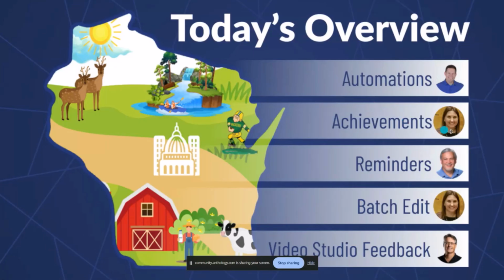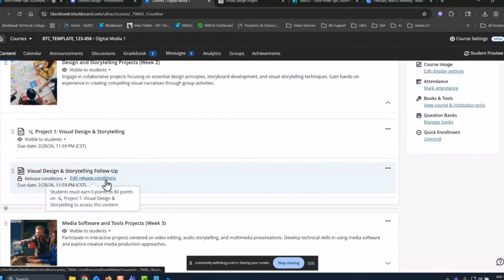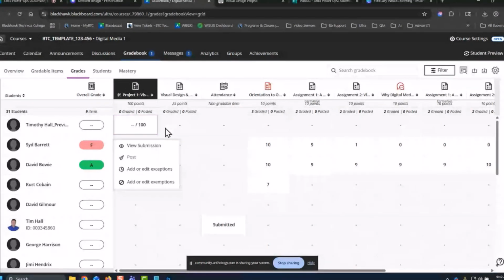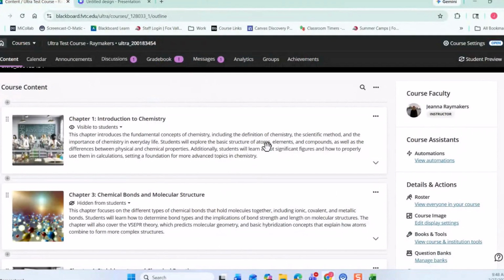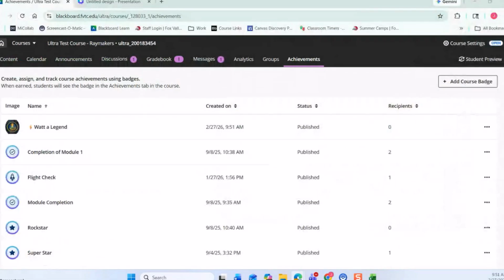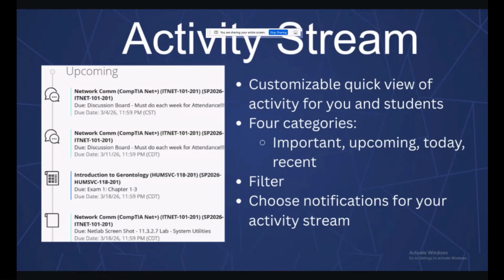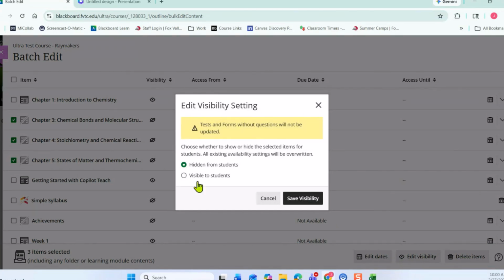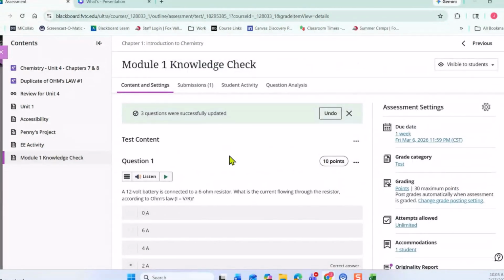Ultra Power-Ups: Automate, Motivate, and Elevate Your Course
Presented by the Wisconsin Blackboard User Group (WiBUG)